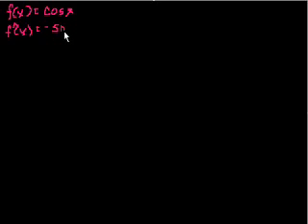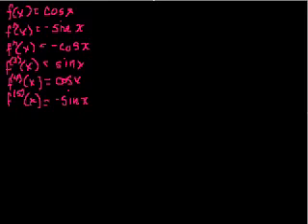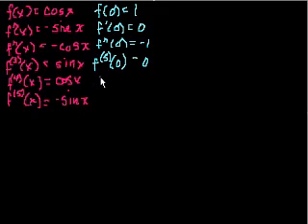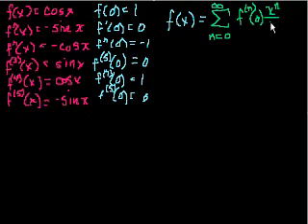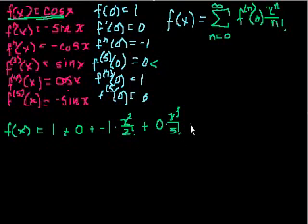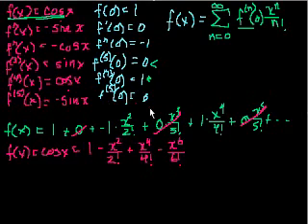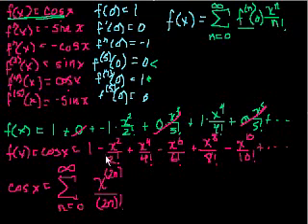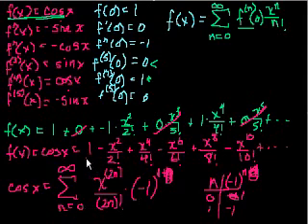082 Polynomial approximation of functions part 4